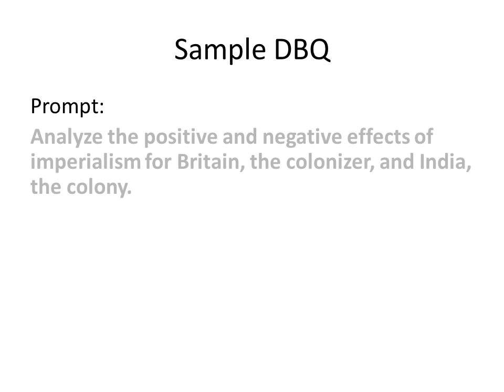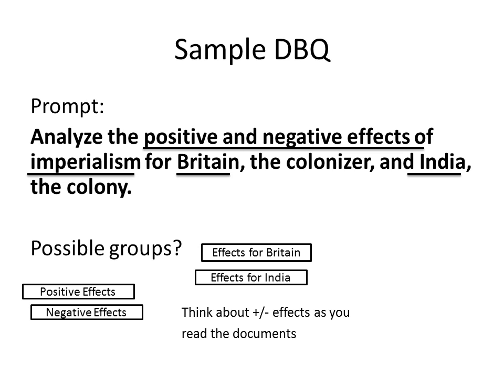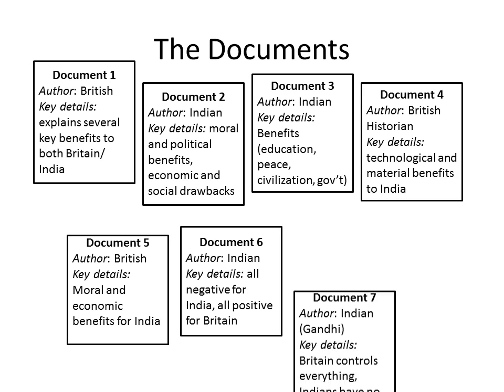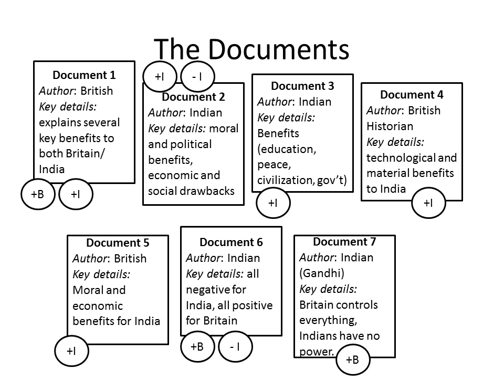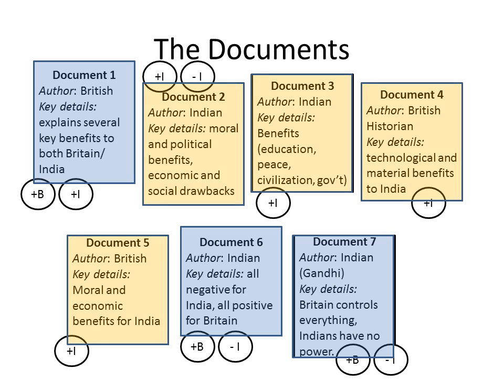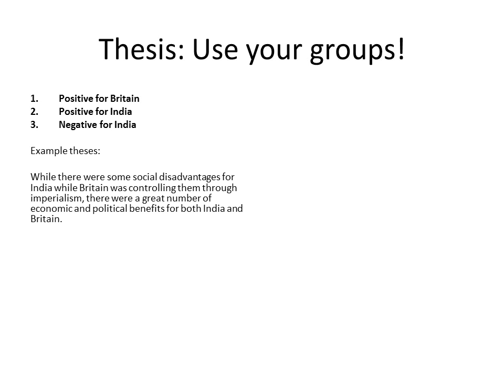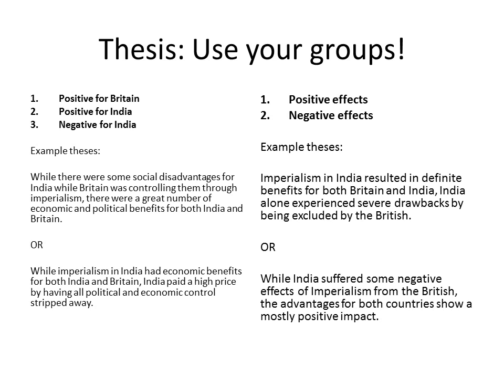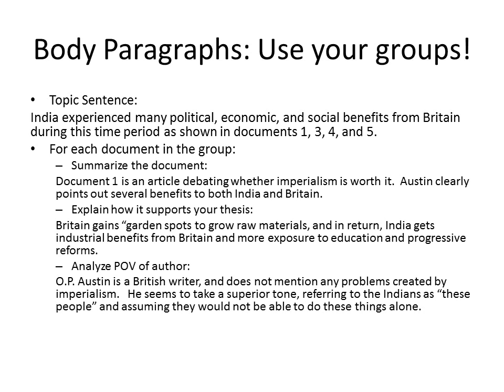AP World History Sample DBQ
This is a quick tutorial on how you might create groups, a thesis, analyze documents, and address point of view in the Advanced Placement World History Document Based Question Essay.
The prompt is a little bit simplistic, but you can grasp the basics of how to get started.